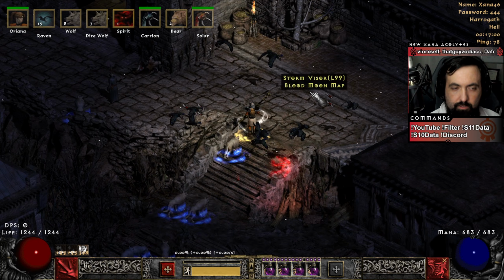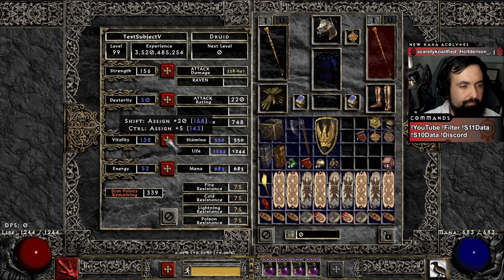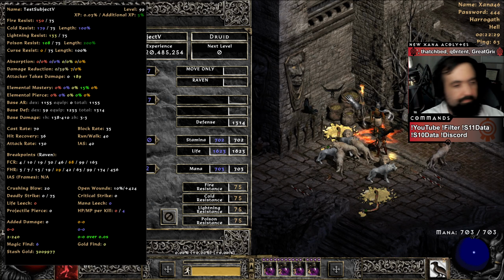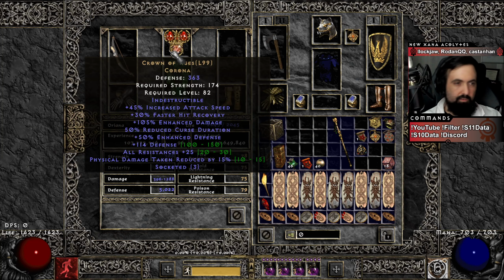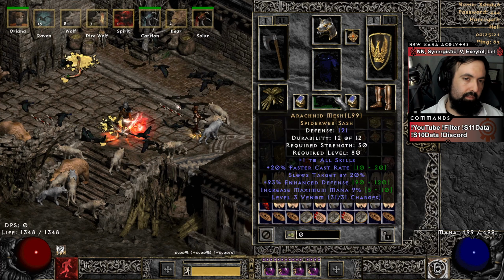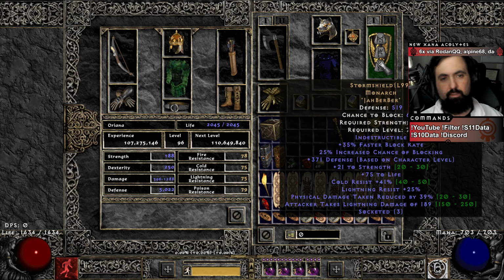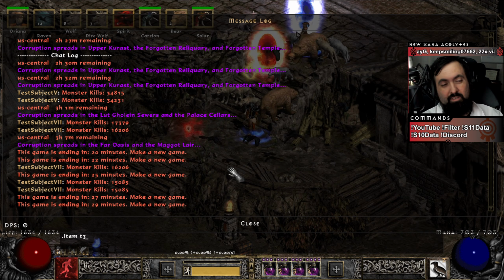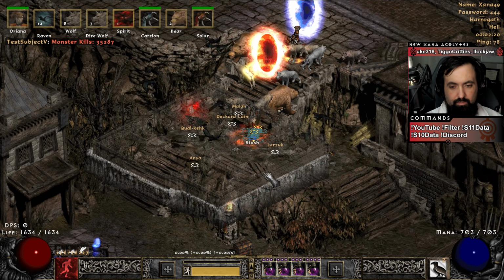The Zoo Just Got an Expansion! - PD2 S11 Summon Druid (Late Game) Mini Guide and Demo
PD2 S11 Closed Beta Late Game Mapping Summon Druid Mini Guide and Mapping Demo! Stats, Skills, Merc, Gear, Mapping, Uber Ancients Demos shown here! The new awesome-looking helm Fenris allows you to summon up to 8 Spirit Wolves! Are the doggos stronger than the bears after last season's Denmother? Check out the expanded zoo brought to you from the Mad Lab for Project Diablo 2 Season 11, starting on Friday May 16th 10:00am PT!

AKA the ADevDH filter in the Launcher!

Timestamps:

0:00 Intro
4:05 Stats
5:59 Skills
6:52 Mercenary
7:48 Gear
10:25 Map Demos 1
13:10 Uber Ancients/Lilith
16:50 Map Demos 2

If you love Diablo 2, I provide consistent variety PD2 and D2R content (mostly Hardcore)!